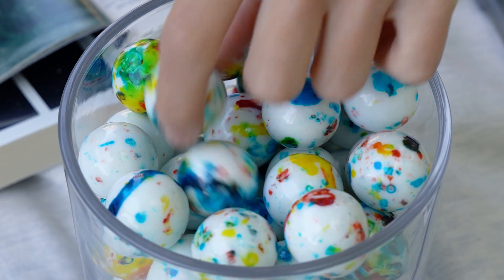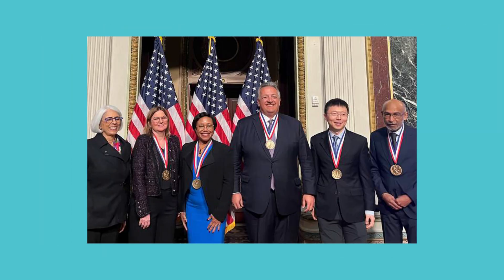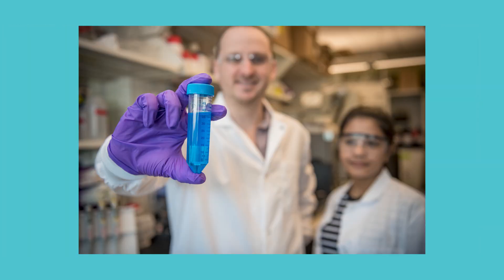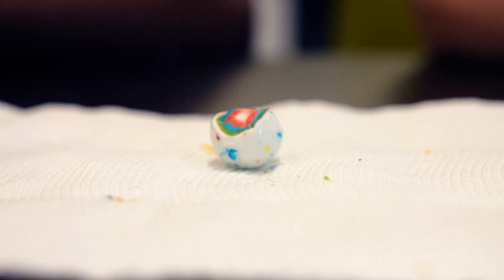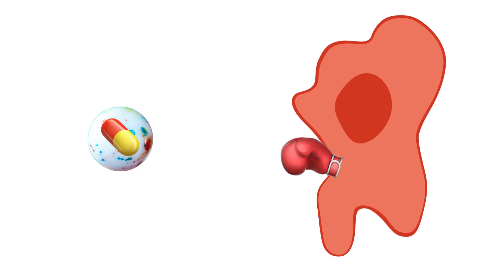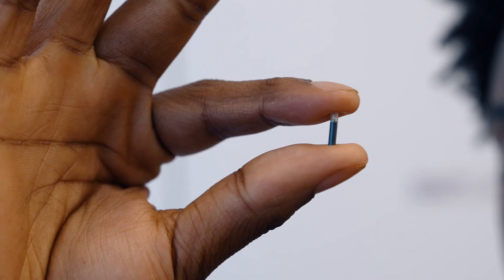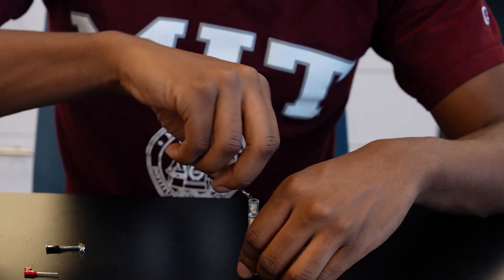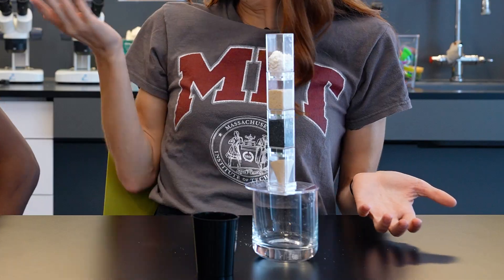MIT Challenges | Building a Cure 🧪: Challenge Launch with Professor Paula Hammond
What's tiny and layered?  Professor Paula Hammond's research of course!  Her team is working to fight cancer by creating nano-sized drug delivery systems.  For this challenge, you'll be making something tiny or layered to solve a problem of your choosing.  Don't forget to make time for brainstorming with your peers... and for a candy break! 🍬